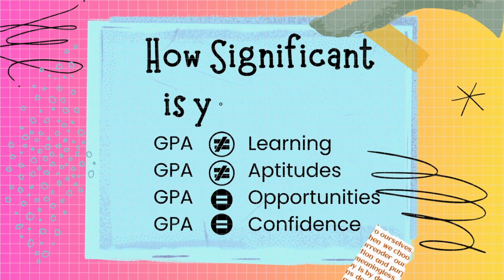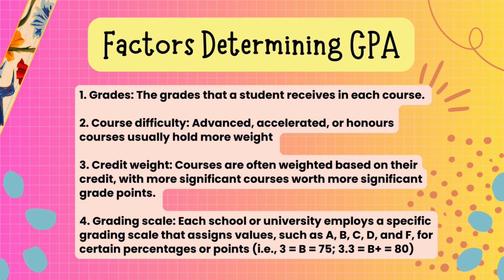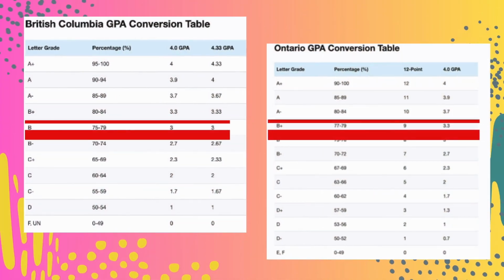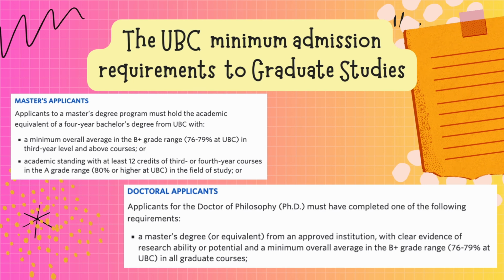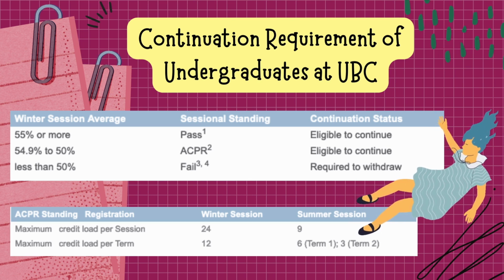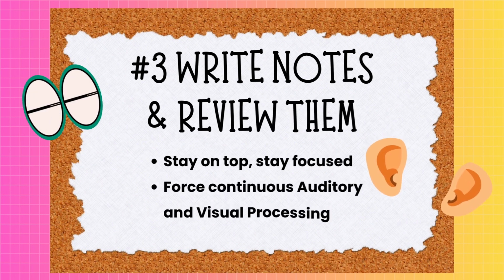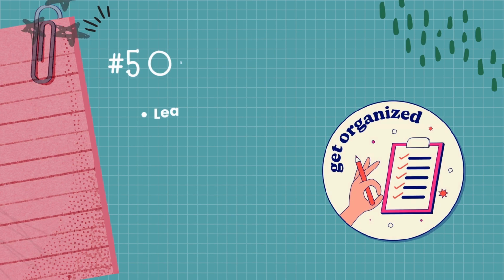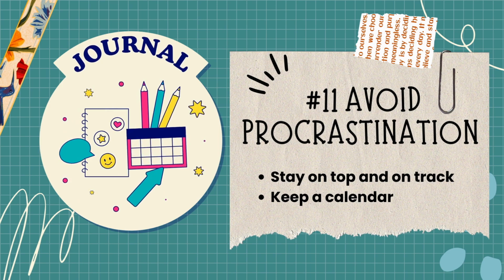The Ultimate GPA Guide All You Need to Reach Success | 13 ways to improve GPA | Koach Study Skills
Welcome to KOACH's channel! In this video, we discuss in depth all things GPA (Grade Point Average) and share 13 ways to improve your GPA.

What is GPA and its importance in academia? We'll explore how GPA is calculated, including how to convert academic grades into GPA scores. We will also introduce different types of GPA and the GPA exchange systems in some countries.

We will also discuss minimum GPA thresholds for graduate school admission and GPA qualifying requirements for undergraduate and graduate degrees. This information is essential for students preparing to enter graduate school or pursuing a master's or doctoral degree.

Finally, we will share 13 effective methods to help you improve your GPA. These methods include effectively managing time, improving learning skills, establishing a good learning environment, and more. Whether you are a college or graduate student, these practical tips can help you do better academically.

00:00 What is GPA?
01:09 The Importance of GPA
02:14 How is GPA calculated?
03:09 Various types of GPA
03:49 GPA exchange systems in different countries
05:56 Minimum GPA threshold for graduate admission
07:50 Undergraduate qualification requirements
08:25 Eligibility requirements for master’s and doctoral degrees
09:49 13 ways to improve your GPA
14:54 The Best is Yet to Come

KOACH edu Channel/@koachedu

1.WriteCream
3. NeuronWriter